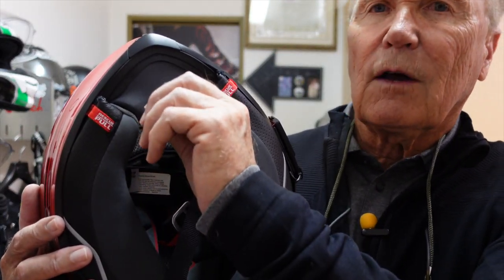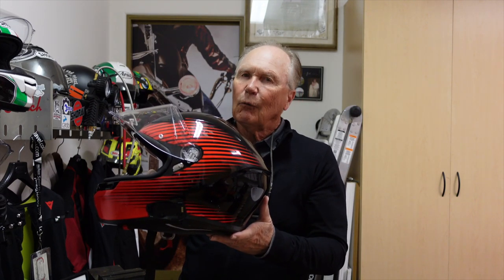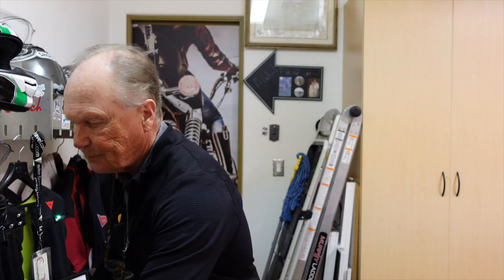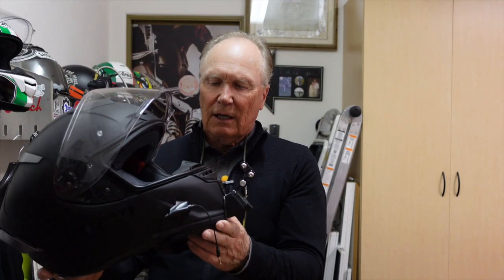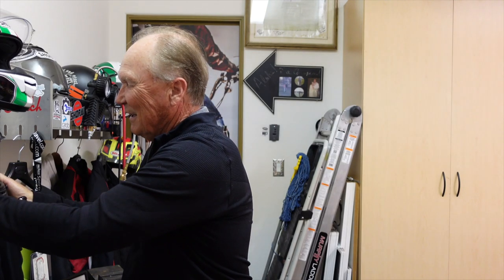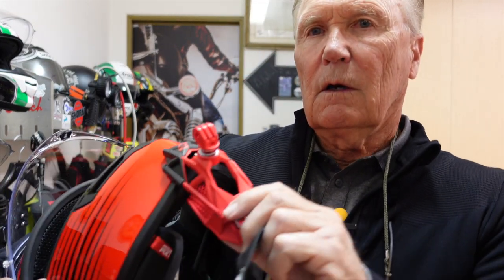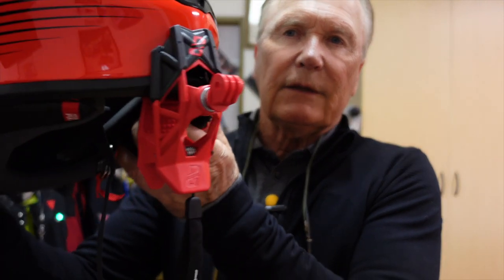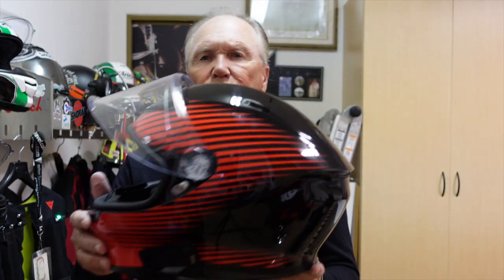Helmet Update on AGV K6 and GoPro mount HD 1080p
A little in the garage VLOG about my continued impressions of the AGV K6 helmet (good/excellent) and a new way to mount a GoPro to the helmet that doesn't require a more or less permanent glue/adhesive mount.
I have by now ridden two or three sessions with the K6 and I've found it very light weight, comparatively quiet, and nice materials and construction. I will need to ride it on a hot San Diego day to be fully informed on the venting but in my rides so far in cooler temperatures, I am not too worried that this won't be at least acceptable.
Thanks to Albe's recent visit I learned of a helmet GoPro mount by a Company called "Dango Designs." This mount clips to the front of the helmet with a powerful and wide clamp. If it works as well as I hope it does this will mean I don't need to permanently mount a GoPro adapter to the chin of the helmet!
Thanks to Albe!